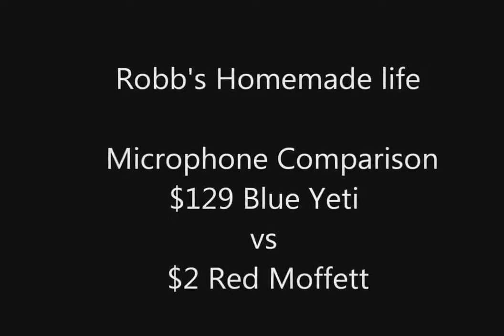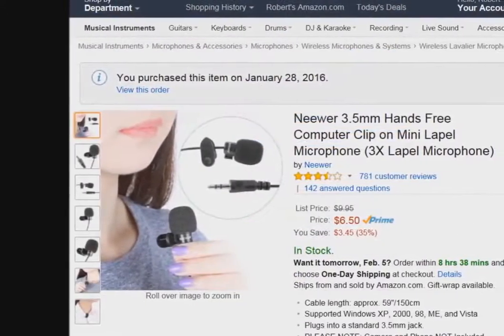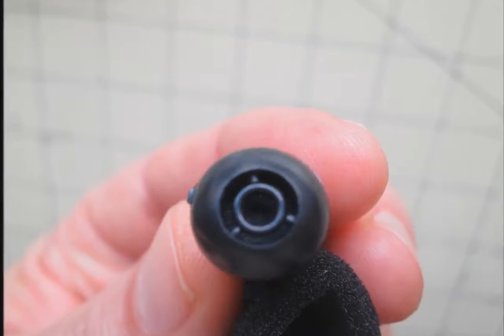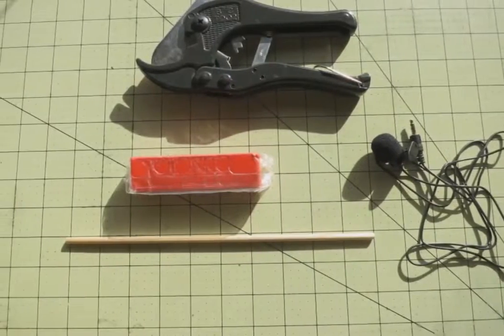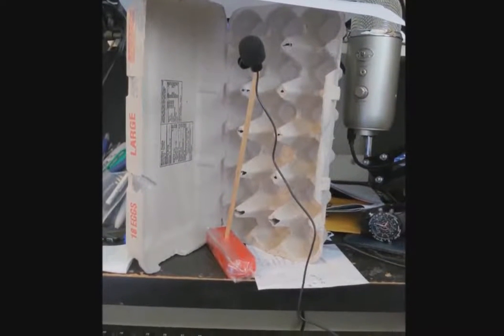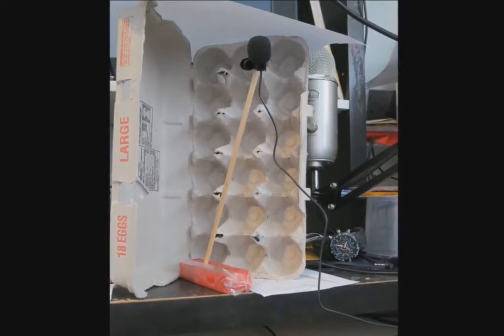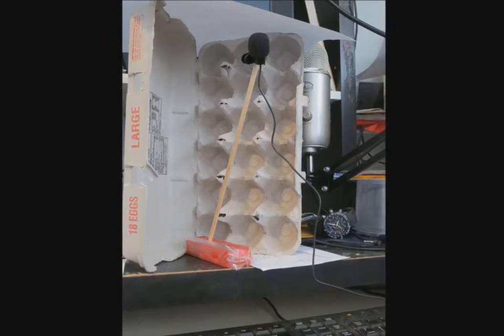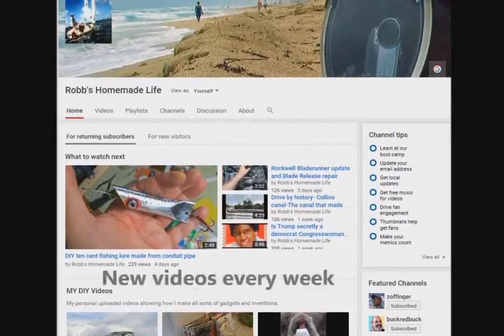$129 Blue Yeti vs $2 Neweer microphone comparison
I bought some low cost $2  Neweer lavaliere or lapel microphones on Amazon to use in a DIY hydrophone, and decided to test them beforehand  to see how well they recorded audio. Initially, I got very inconsistent results depending upon the placement of the microphone on my shirt collar. I decided to mount the  lavaliere  microphone on a DIY stand to act as a desk microphone instead of using it as a lavaliere mic and was pleased with the final results. I did a comparison test of it with my high quality Blue Yeti microphone. The cheap microphone  was not as good as the Blue Yeti, but a lot better than I had expected.
 As an experiment,I placed a cardboard egg carton behind the mic to help remove a flat hollow sound but was only partially successful. There is also a background hiss, however, that would be easy to remove with the free Audacity program.
 if you need a desk microphone and are short on funds, I would give this solution a try. It is also fun to experiment with to see how good an audio result you can get with such an amazingly  low cost mic.
 I will be making the mic into a hydrophone that records underwater audio and will post the links here when they are done.

 if you are interested in hydrophones I posted  a couple of videos years ago on how to make a hydrophone that will let you listen underwater.

The hydrophone I am working on now is different from the one I made years ago as it will let you record instead of just listen.

I also sell the hydrophone on ebay. many people use them to listen for pool leaks or hear whales and other sea life.

 if you are interested in buying a Blue yeti microphone, the amazon links and reviews are here
 Here are the links to the $2 microphones that come in a pack of 3.